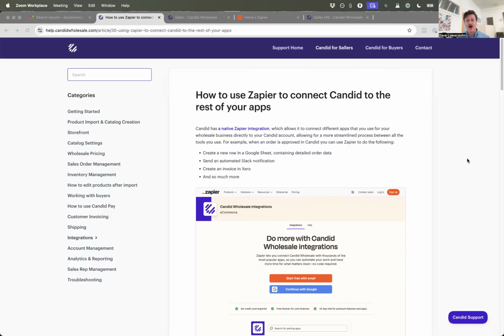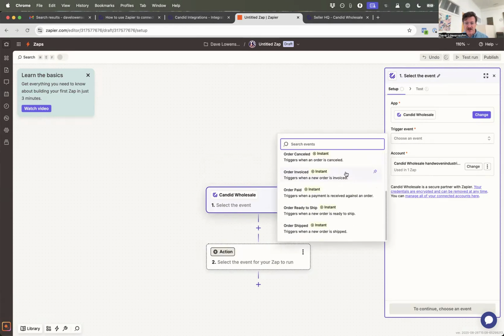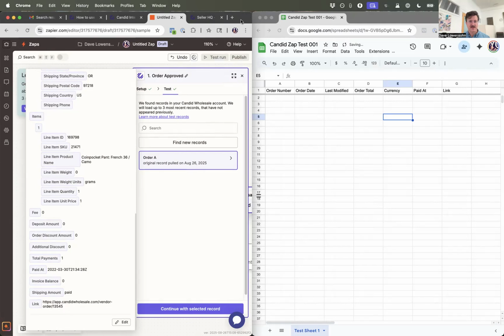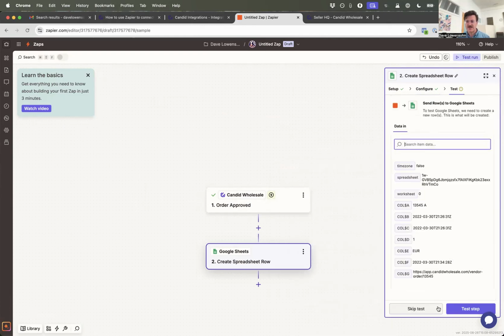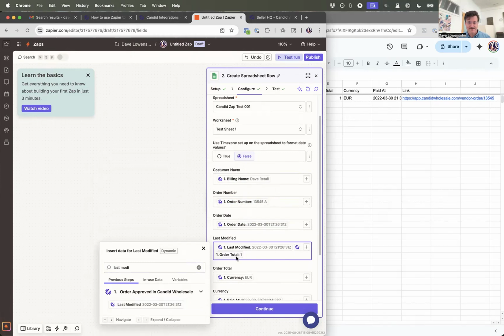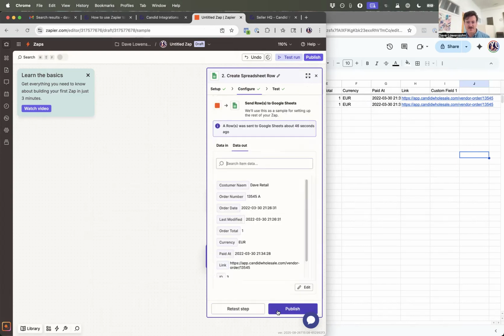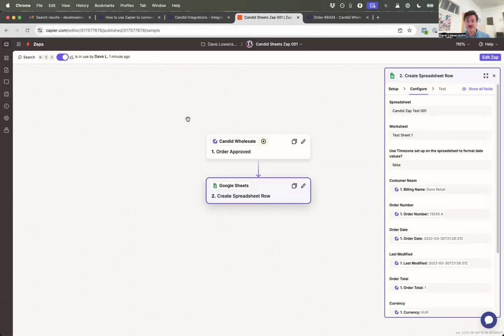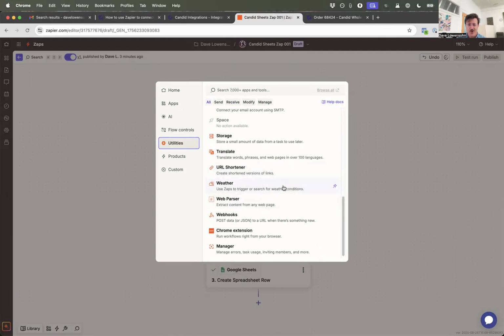How to Connect Zapier to your Candid Wholesale Account